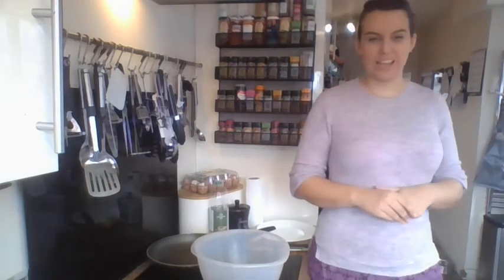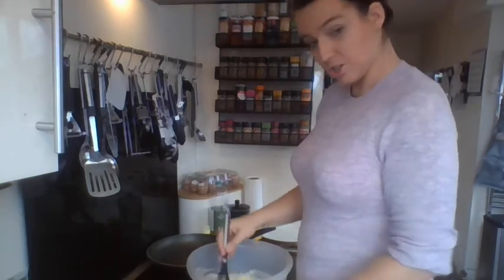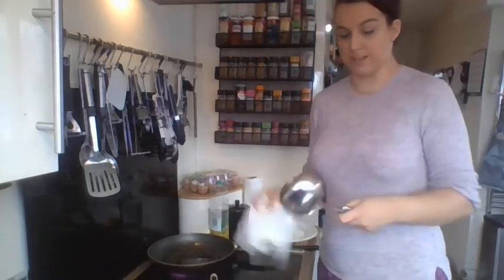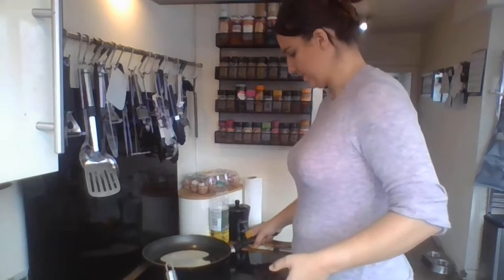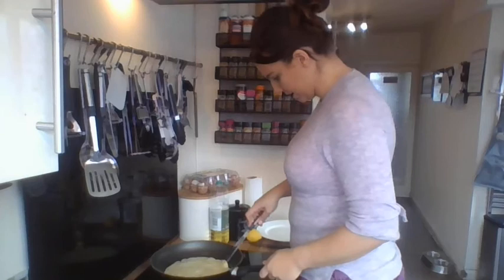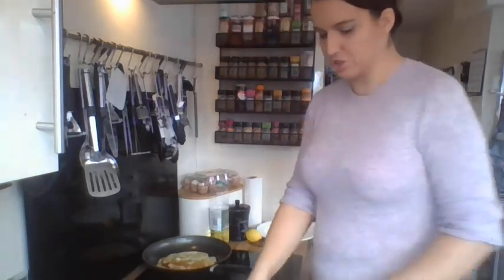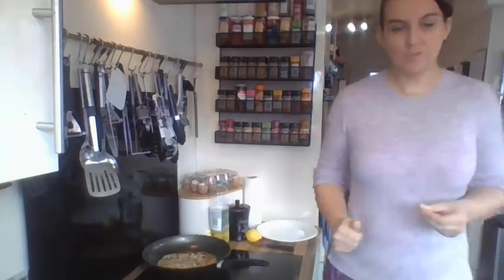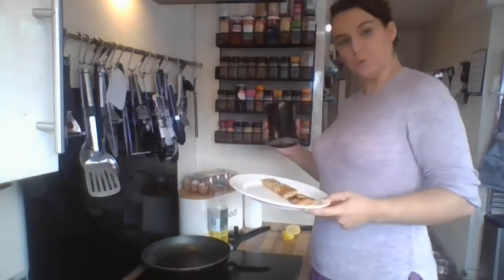Literacy Lesson 22.02.21 PART 2 (making a pancake!)